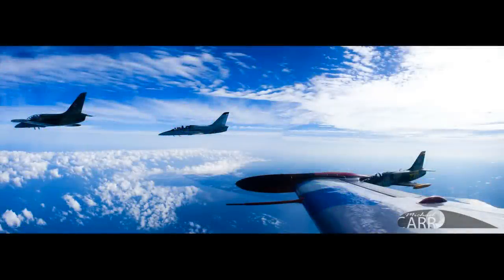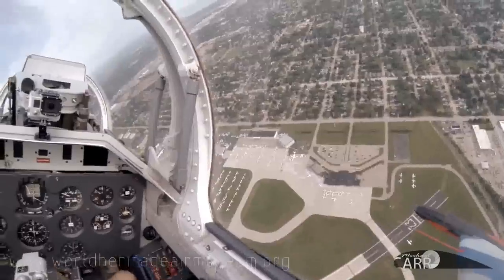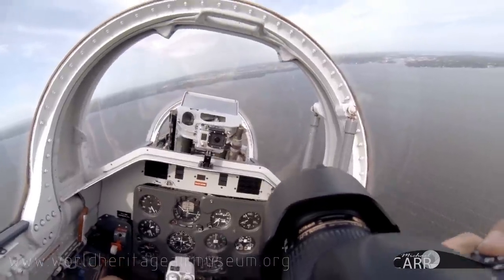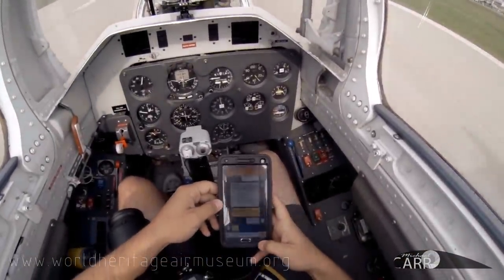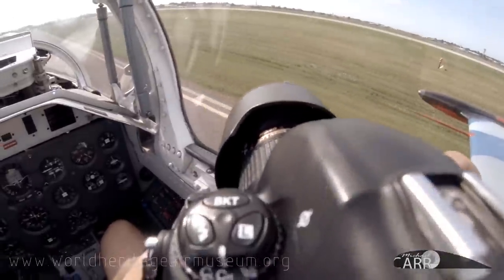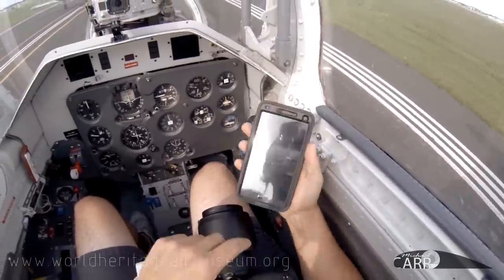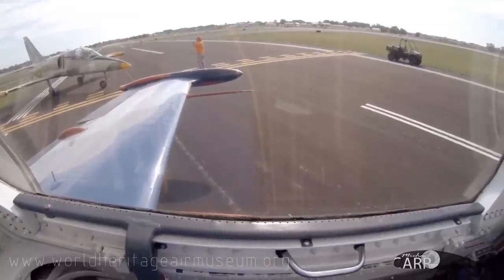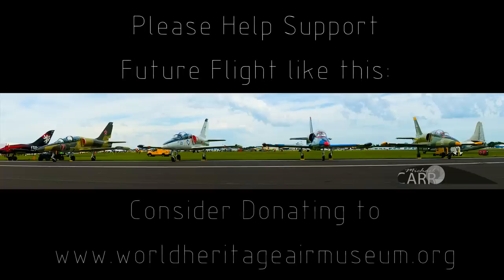Military Jet Arrival to Oshkosh Airventure l Cockpit l ATC Audio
A trip of a lifetime! Cockpit view of a L-39 Albatross military trainer arrival to Airventure/Oshkosh 2015.

We cruised at FL200 and landed runway 27 at Whittman Regional Airport (KOSH), Oshkosh, WI.

No part of this video to be used without explicit permission. If shared, only an embedded link to YouTube is permissible.

Michael

I flew with the World Heritage Air Museum based out of Pontiac, MI. Consider donating so further flights such as this can be made possible: